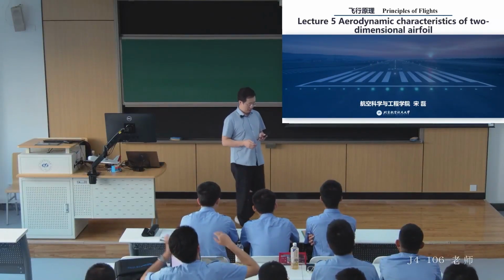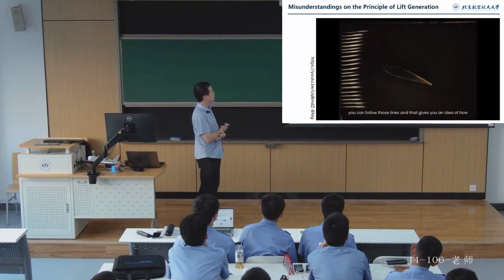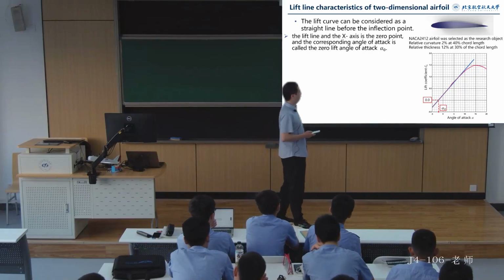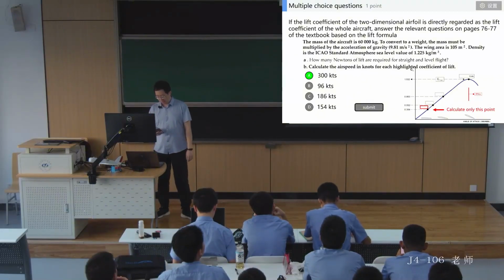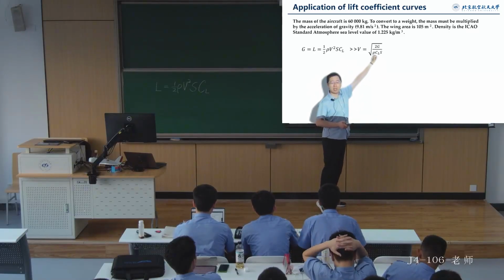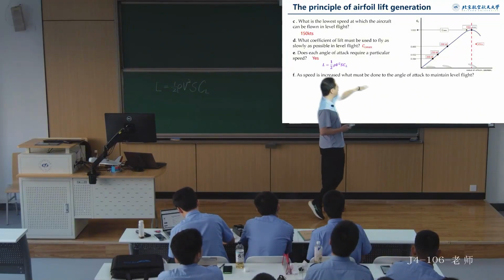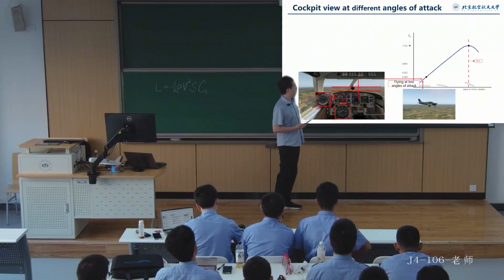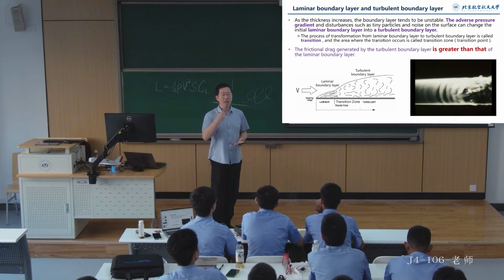Principles of Flight / Lec. 5:​ Aerodynamic characteristics of two-dimensional airfoil Prt1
The English version of the 2023 edition of the "Principles of Flight" course from Beihang University
Main content of this lecture
1. How airfoil lift is generated
2. Boundary layer, drag and airfoil moment characteristics
3. Aerodynamic Effects of Airfoil Geometric Parameters